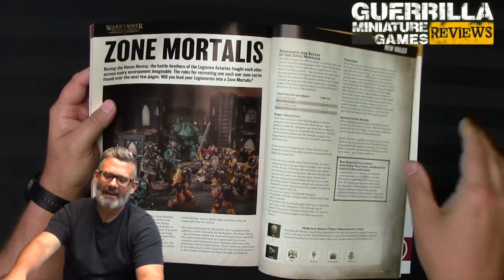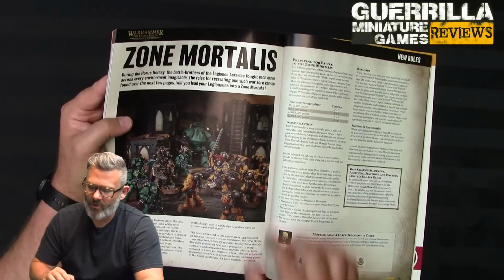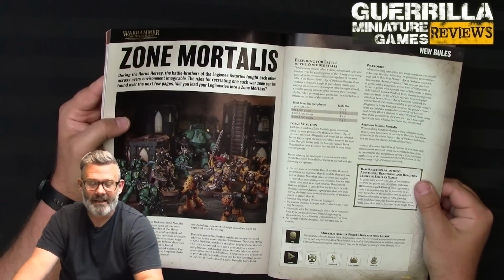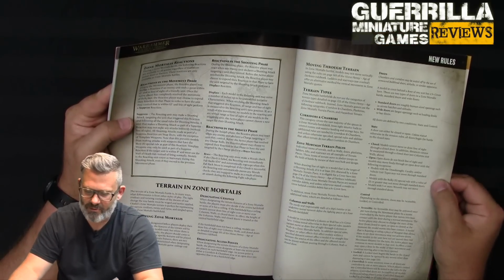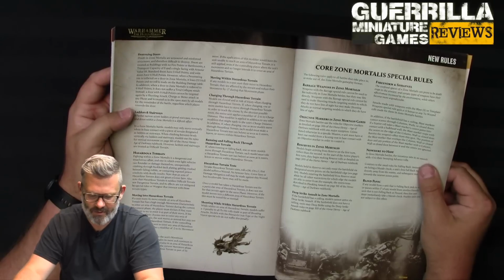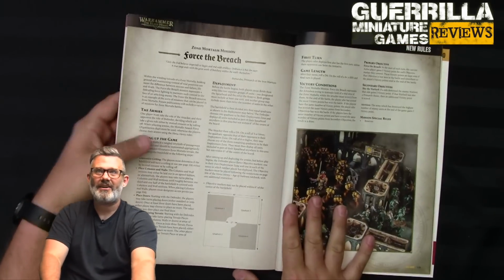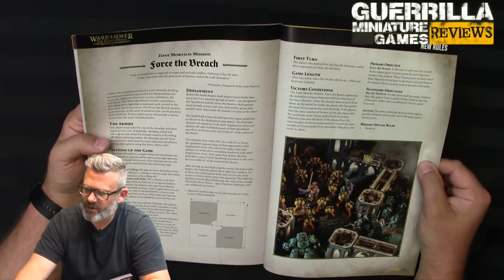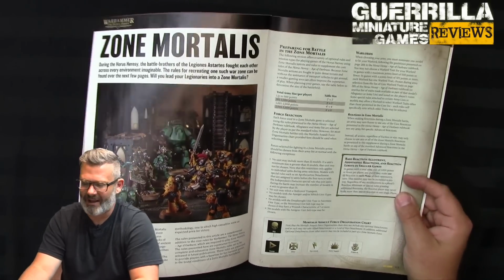GMG Reviews - Horus Heresy: Zone Mortalis by Games Workshop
White Dwarf 477 contained an expansion for The Horus Heresy with one of my favourite ways to play the game; in the Zone Mortalis! Let's check it out.